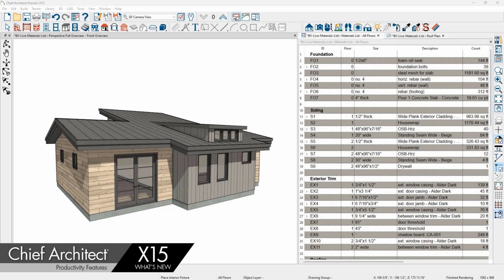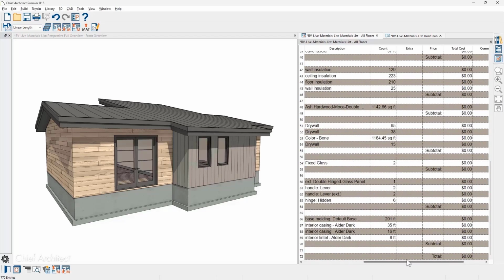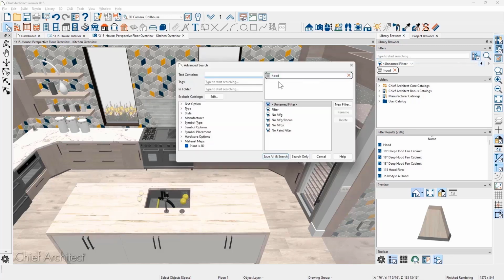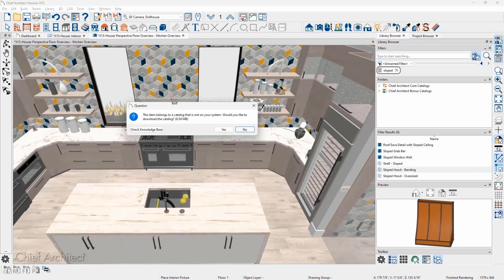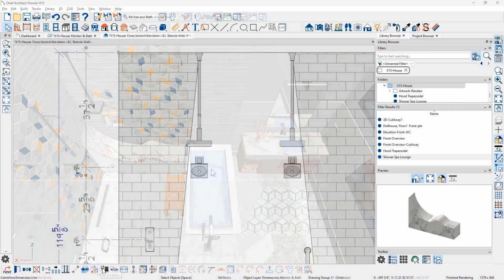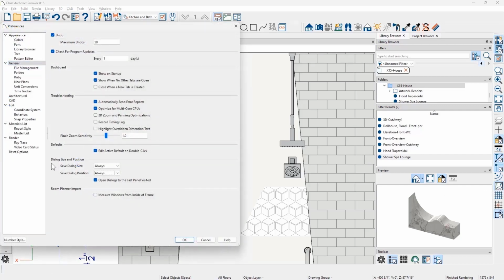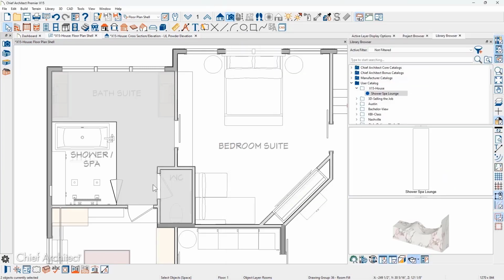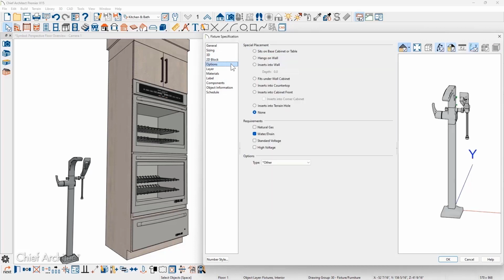First Look: X15 Productivity Features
This video segment will go over the new productivity features available in Chief Architect X15. New features include floating dormer shafts for ceiling openings, display coordinate axis and project origin, live materials list, updated library browser with cloud access, add 3D solids to the library, and more!